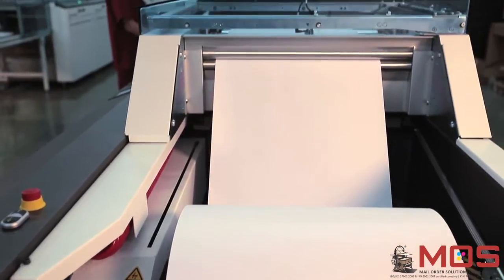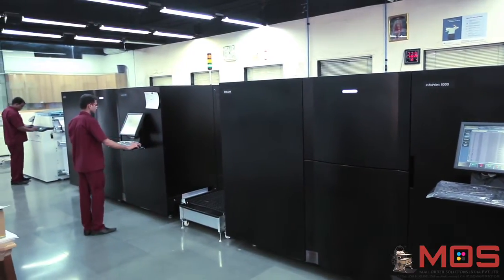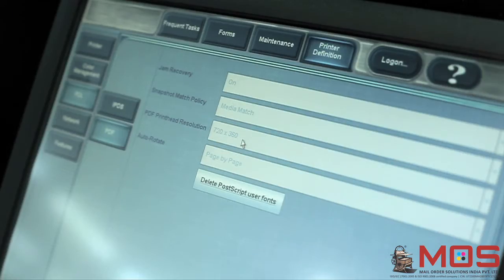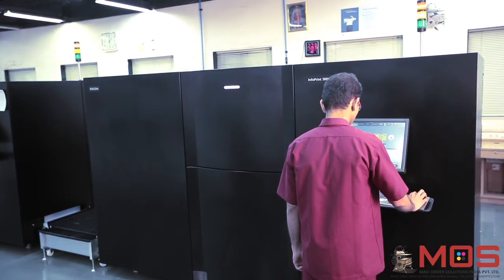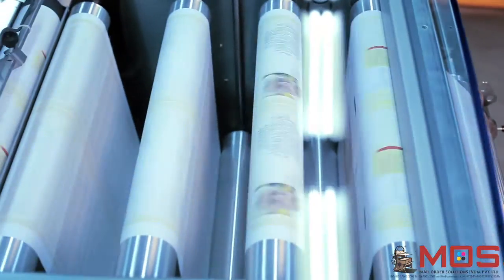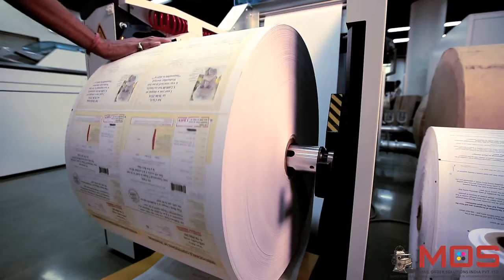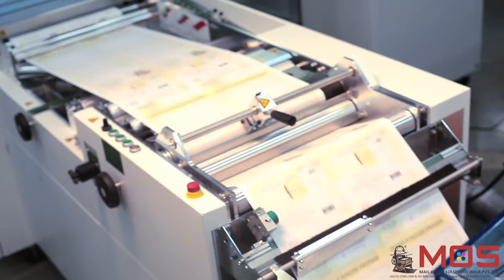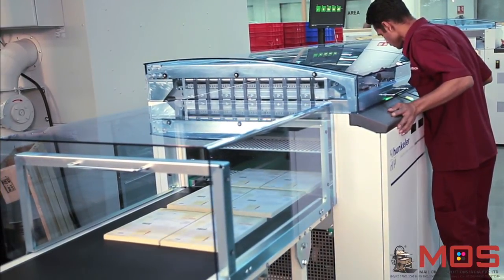MOS Film 2014 - Ricoh InfoPrint 5000 + Hunkeler Roll-to-Sheet Slitter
Mail Order Solutions India Pvt. Ltd. (MOS) is a Print Management Company and is part of the Regency Group. MOS provides end-to-end integrated solutions, offering world-class Print Production and International Postal and Distribution Services.
 This video shows the working of the Roll-To-Roll Richoh InfoPrint 5000 Inkjet printer and the Hunkeler Roll-To-Sheet Slitter, which form the automatic production line added at MOS in 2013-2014. This line consists of a Roll-To-Roll Richoh InfoPrint 5000 Inkjet printer, Hunkeler Unwinder/Rewinder, Hunkeler Roll-To-Sheet Slitter, and CMC 400 Automatic Inserter.